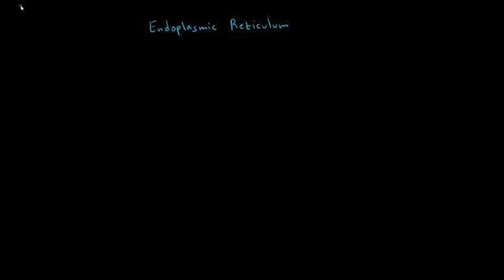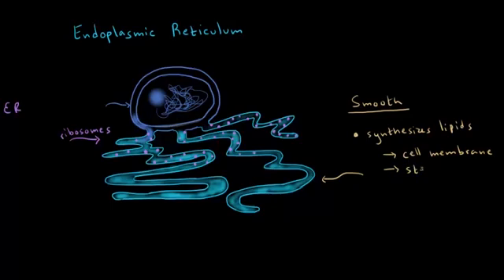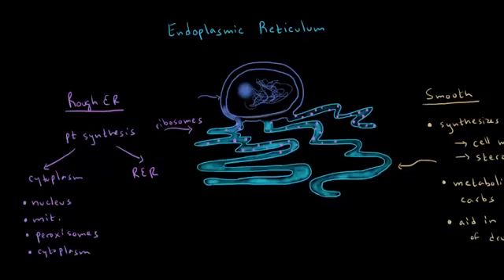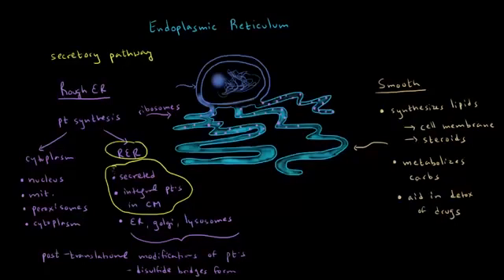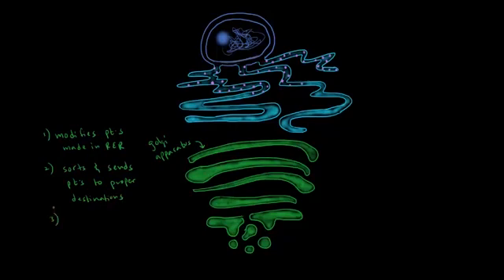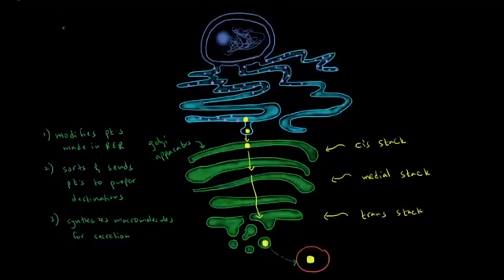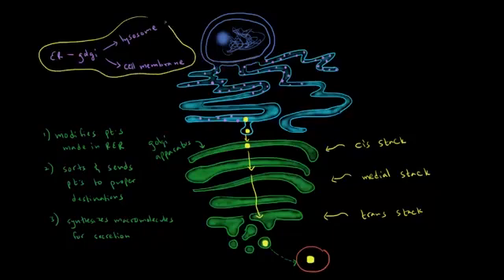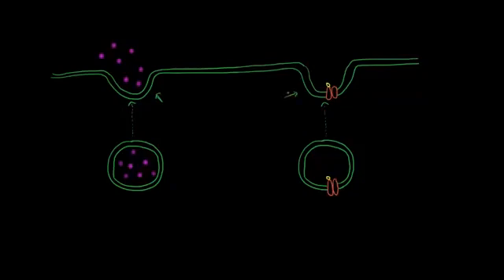Endoplasmic reticulum and golgi apparatus | Cells | MCAT | Khan Academy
for MCAT related content. The videos are not intended to be a substitute for professional medical advice, diagnosis or treatment. Always seek the advice of a qualified health provider with any questions you may have regarding a medical condition. Never disregard professional medical advice or delay in seeking it because of something you have read or seen in any Khan Academy video. Created by Efrat Bruck.